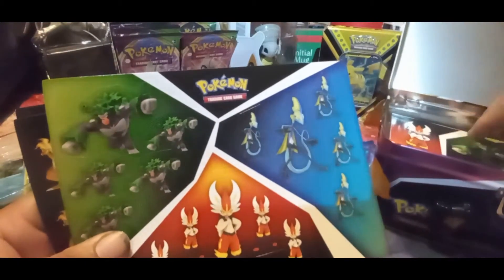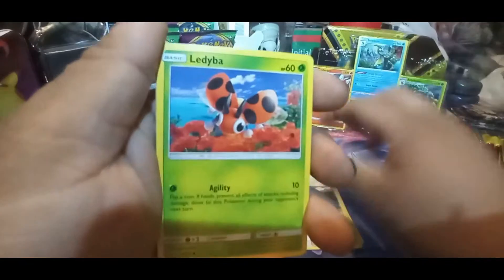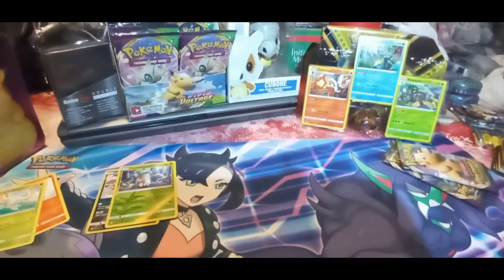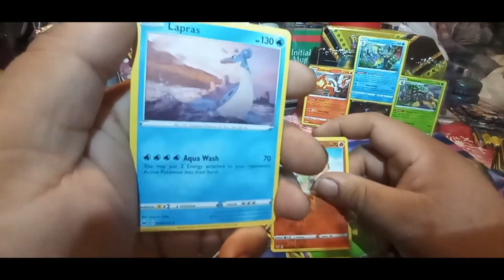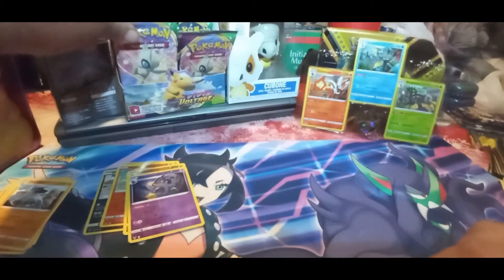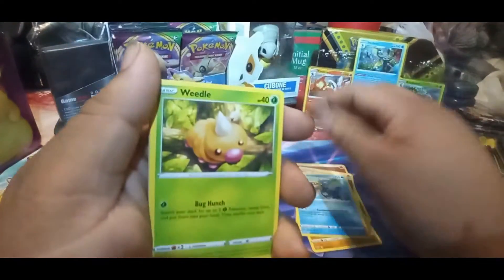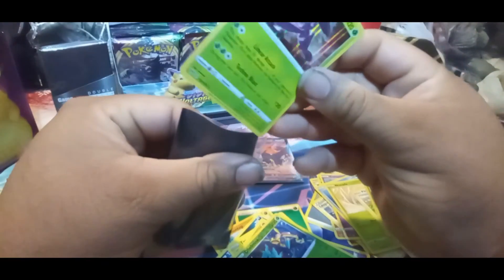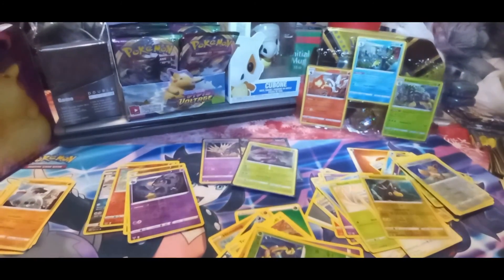Pokemon Card Fall TIn Chest 2020 LunchBox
Opening up the Tin Chest 2020 (LunchBox) and seeing and exploring the contents found on the inside of it. Also Opening up some more packages from the booster box that was opened a couple of videos a go.